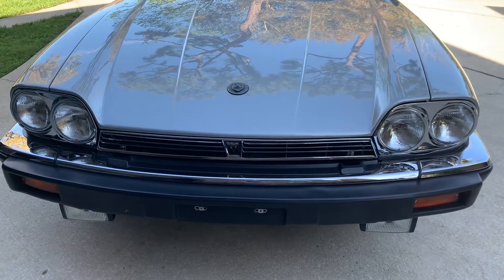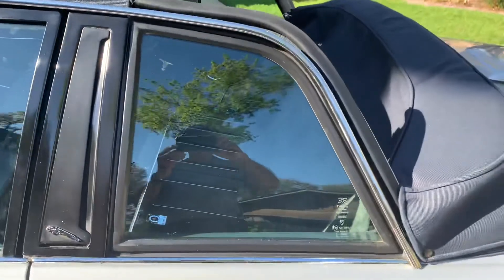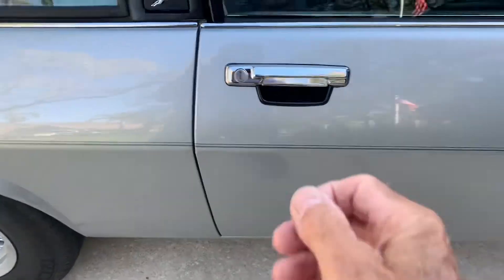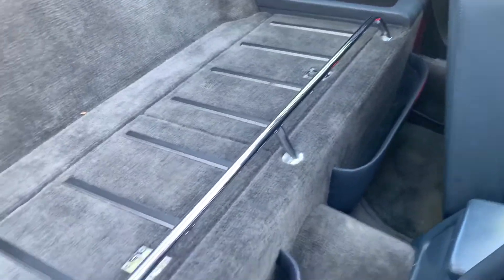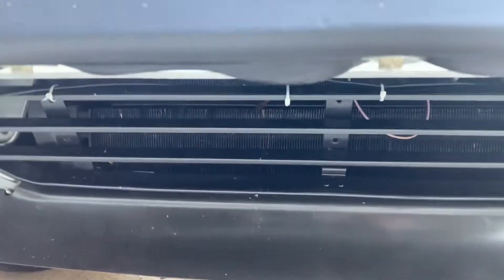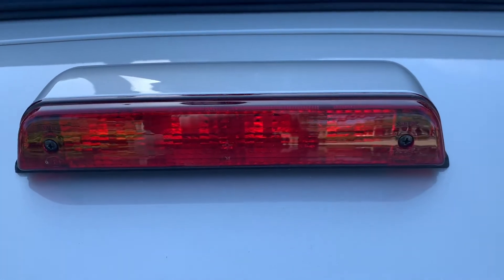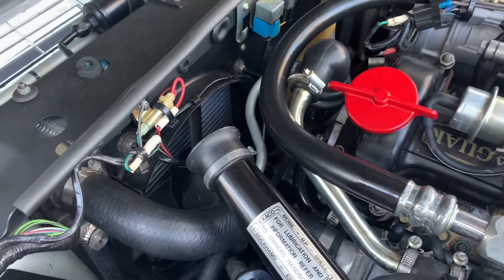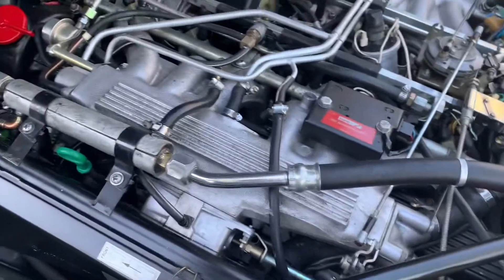XJSC 1987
Car Walk Around